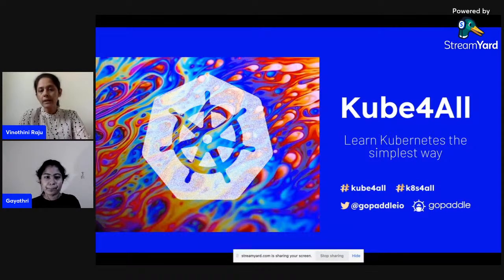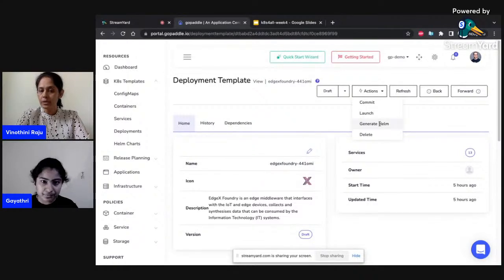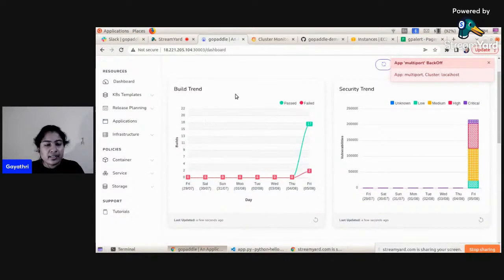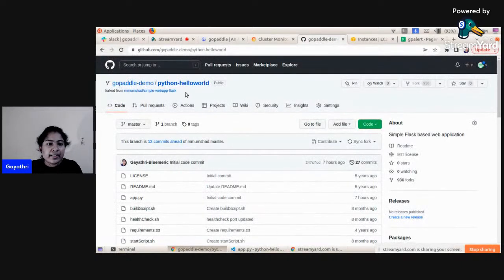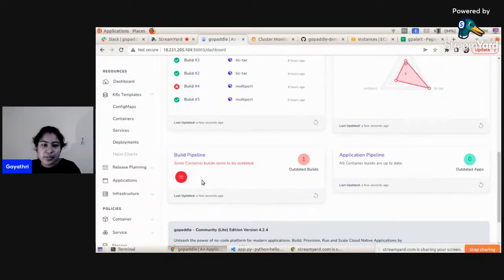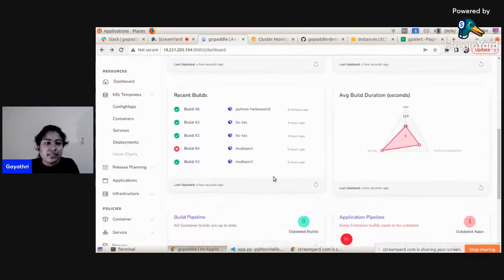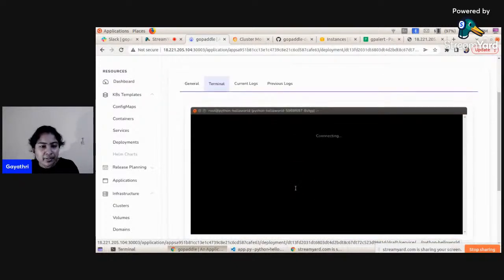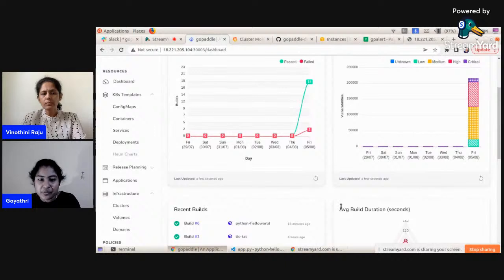Week 4 - Monitoring applications and environments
* Checking the usage & status of cluster nodes
* Monitoring service and volume usage
* Service and replica status and logs
* Container status, terminal, and logs
* Navigating DevOps dashboard
* Application and Cluster Events